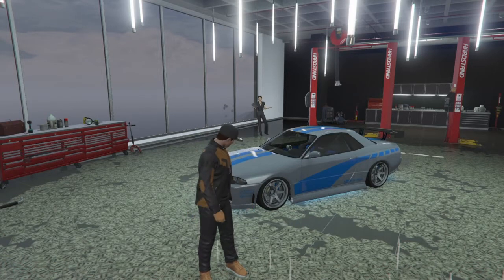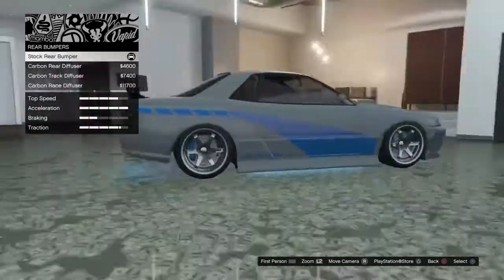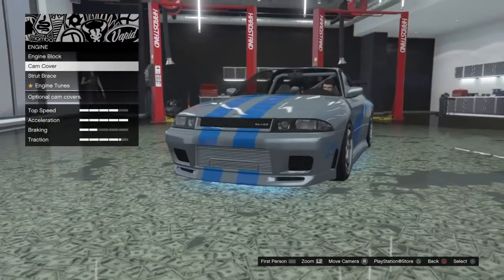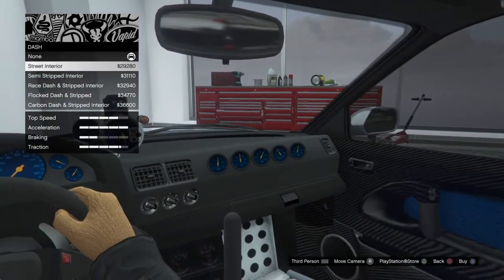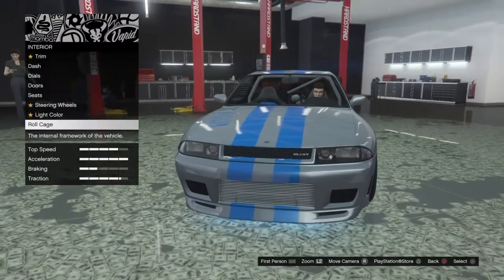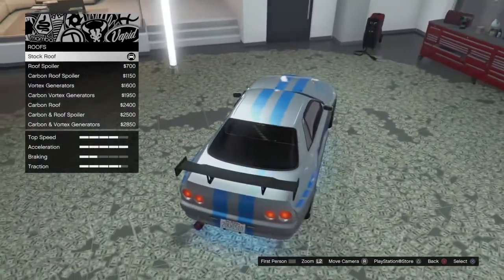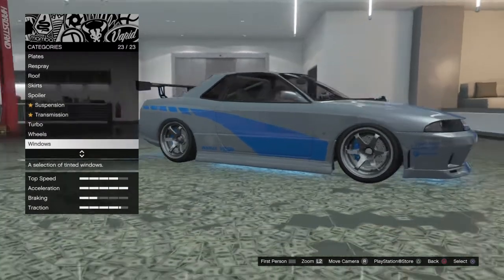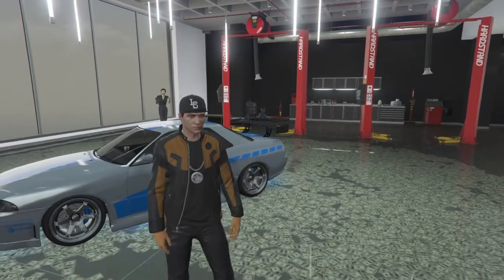GTA 5 ONLINE MOVIE CAR BUILD: 2 Fast 2 Furious Skyline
GTA 5 ONLINE: How to build Paul Walker's Nissan Skyline from 2 Fast 2 Furious.